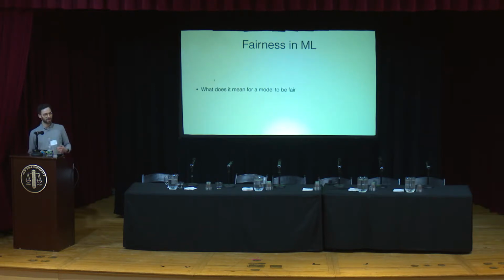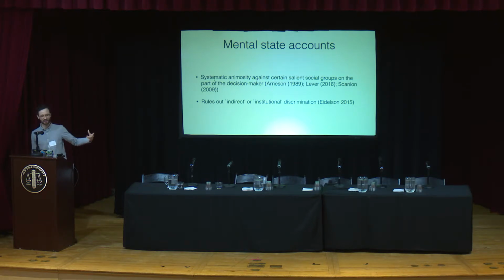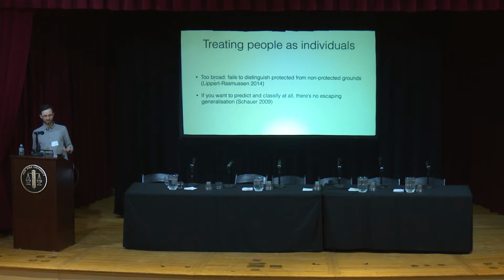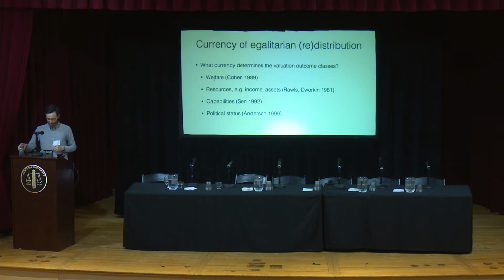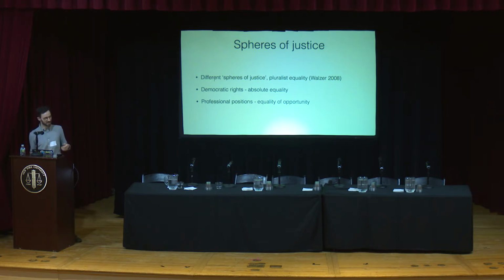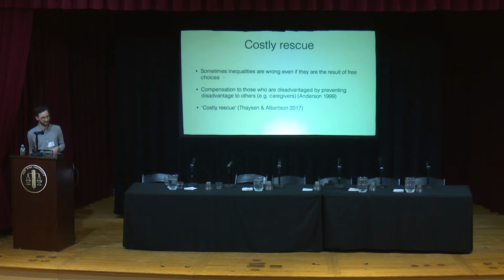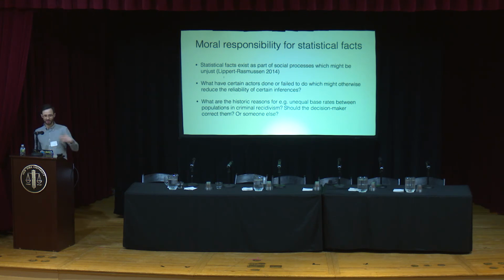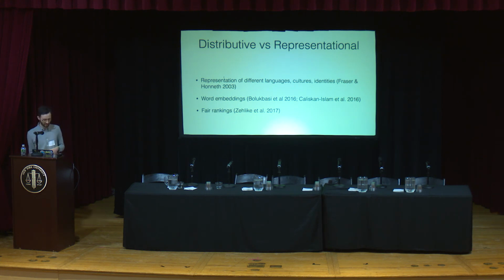FAT* 2018: Reuben Binns - Fairness in Machine Learning: Lessons from Political Philosophy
Fairness in Machine Learning: Lessons from Political Philosophy
Reuben Binns (University of Oxford)